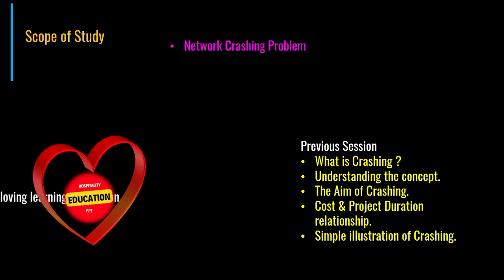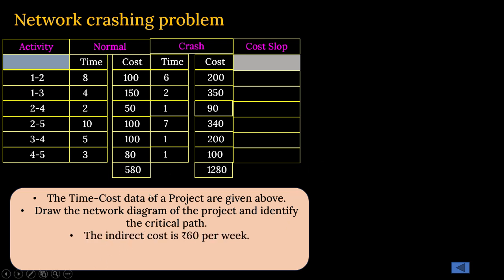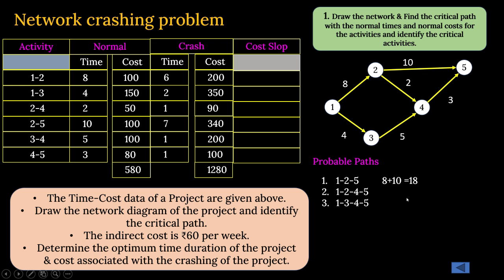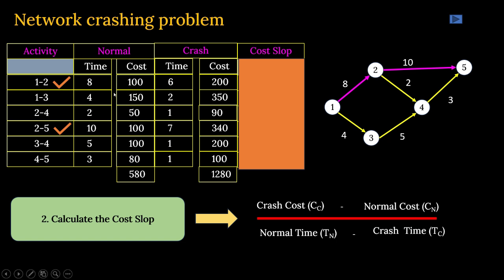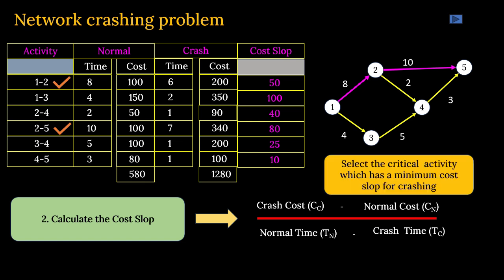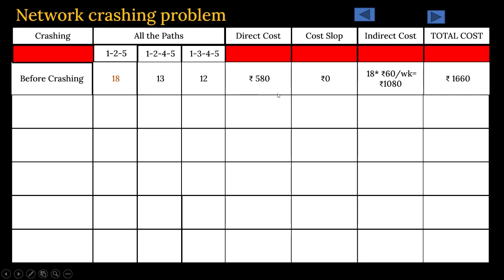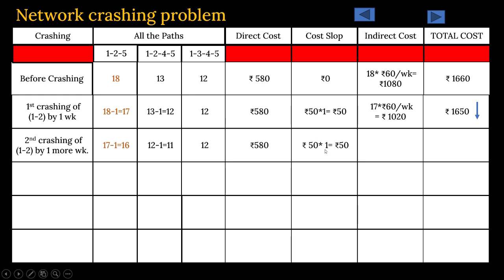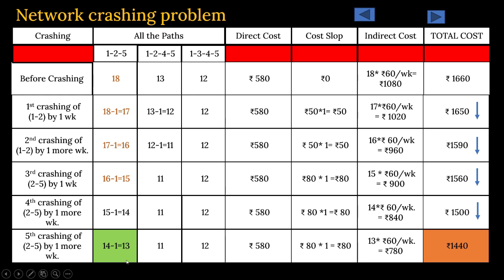Crashing of a Project Network Lecture 6/hospitalityeducationppt .